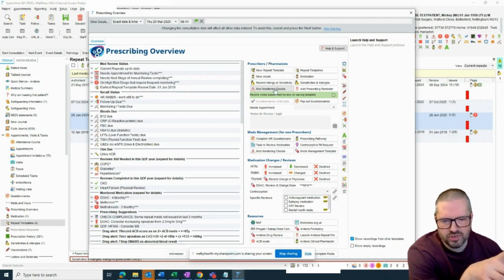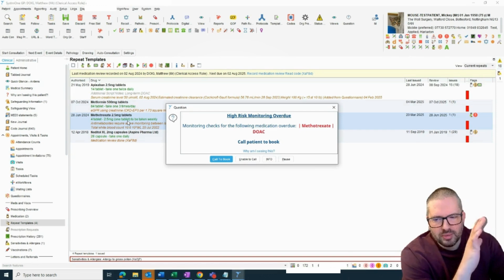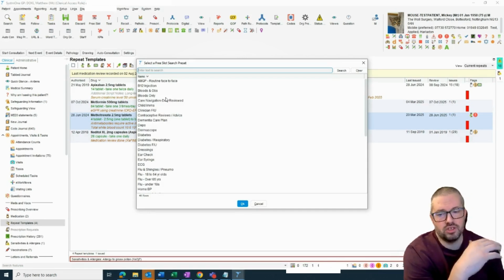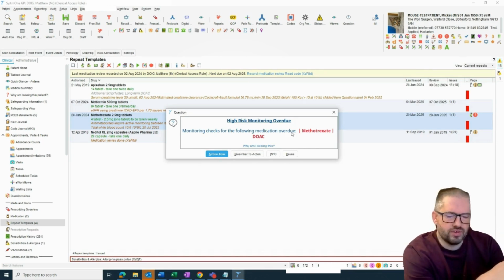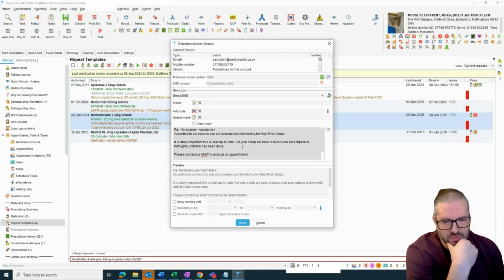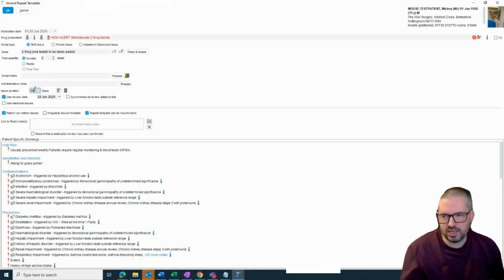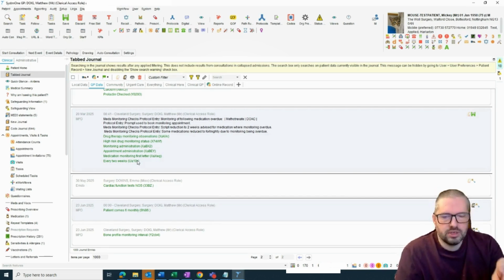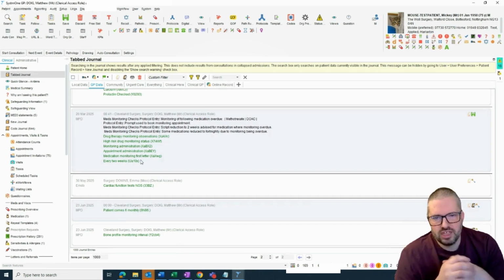Prescribing Instructions: Med Monitoring Checks Protocol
This video explains how the medication monitoring checks protocol works when issuing high risk drugs